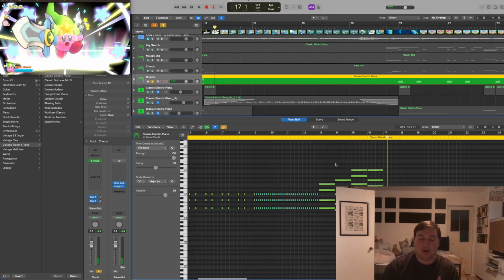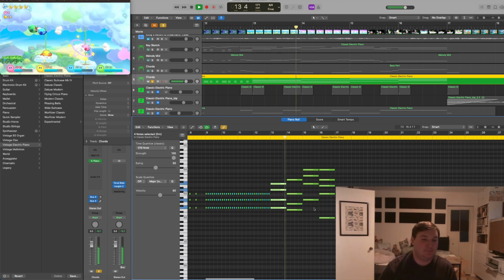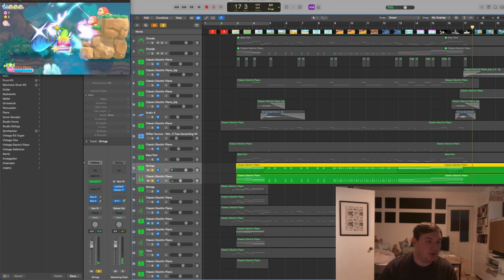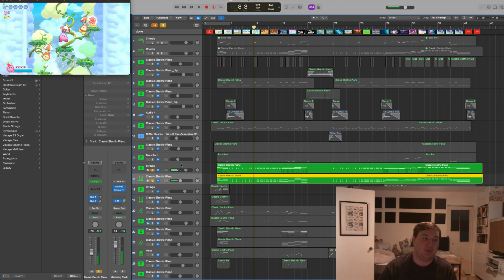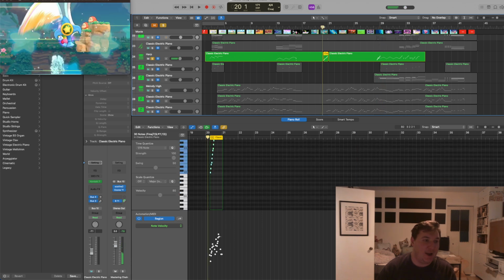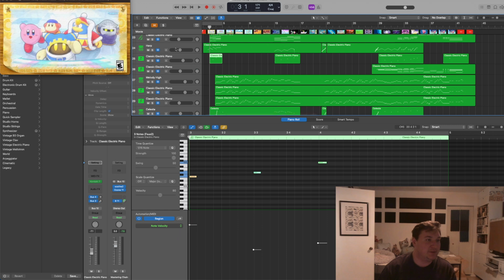Project 4 Music Composition Tips and Tricks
This is a tutorial full of tips and tricks to use as well as a walkthrough of how I've written the music for Project 4.